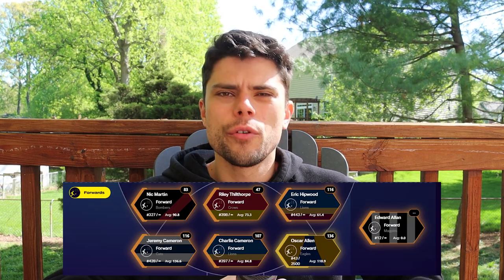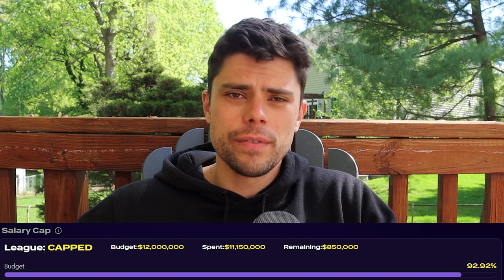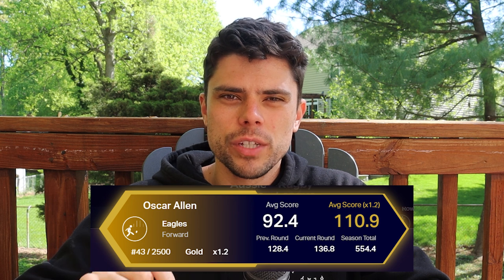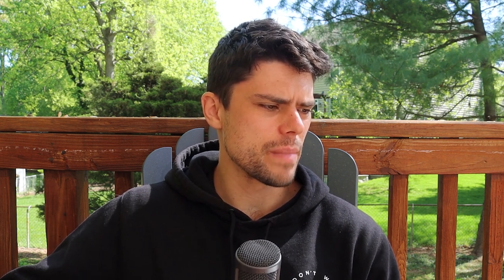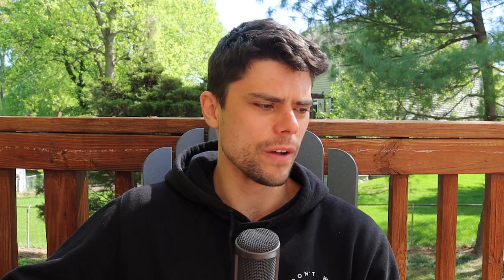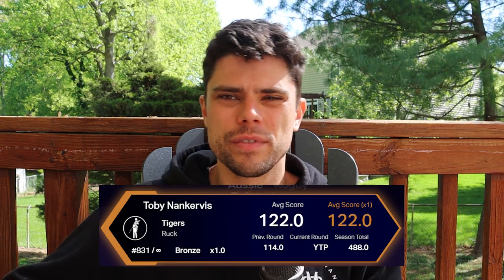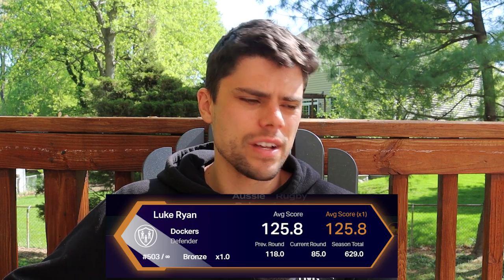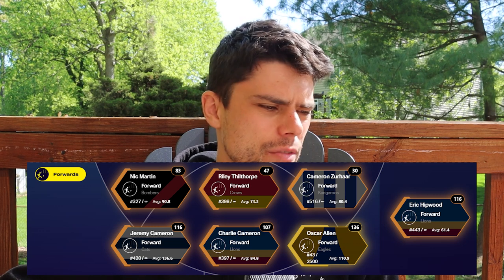Signing a PLATINUM CLAYTON OLIVER | AFL Round 6 (Gameday Squad)